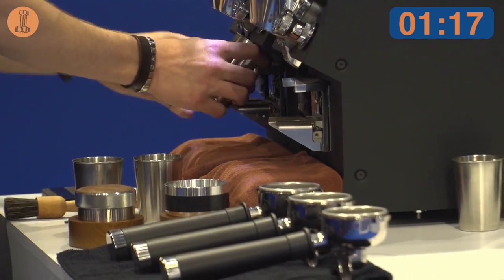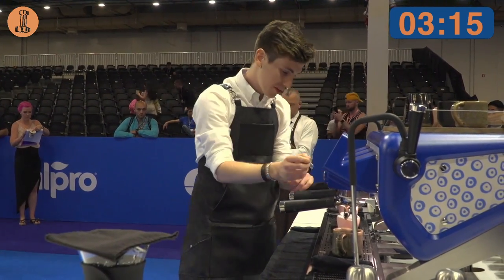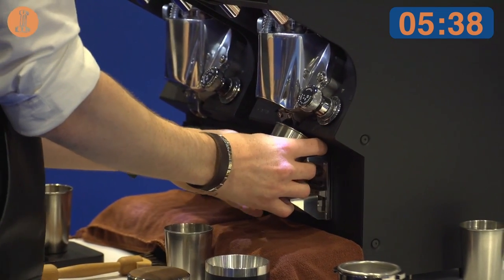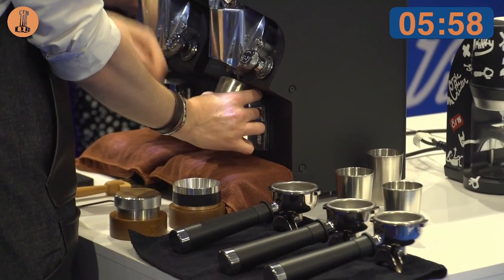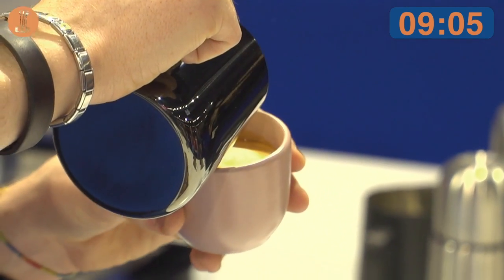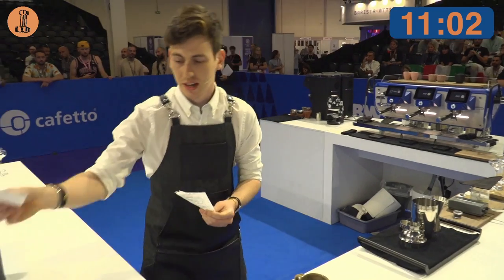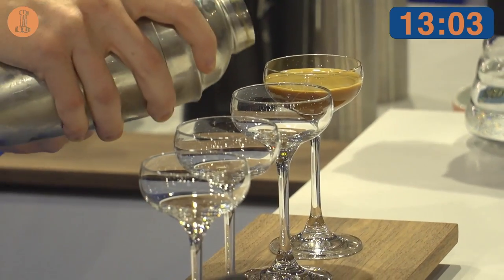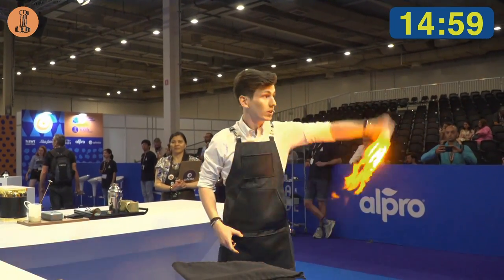Daniele Ricci, Italy — 2023 World Barista Championship: Semi-Finals